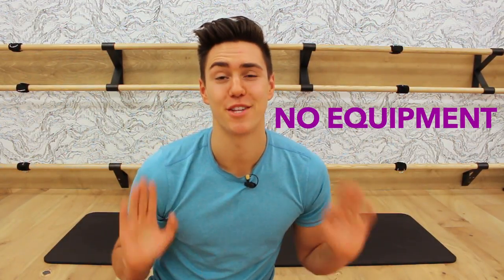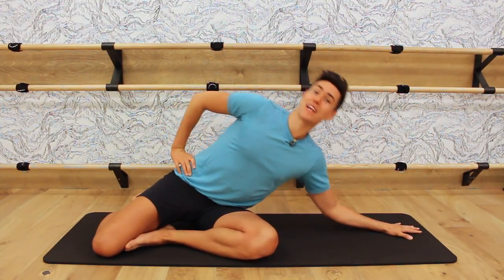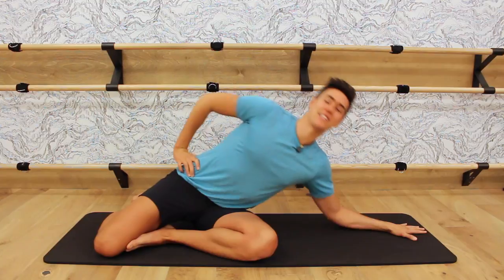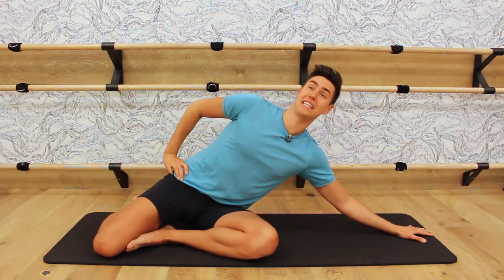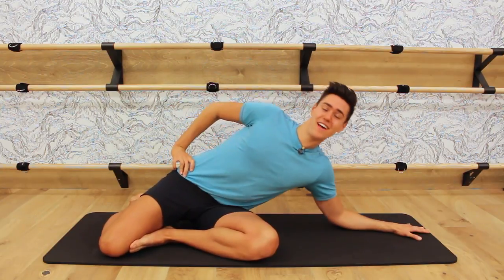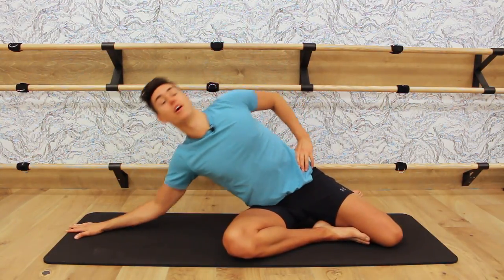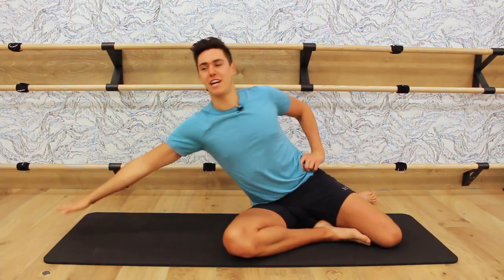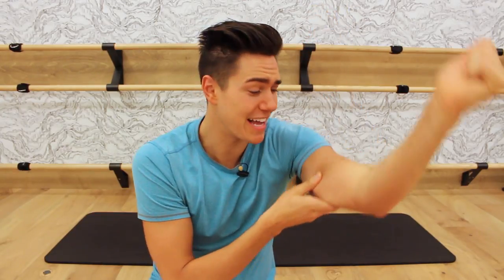Arm Workout NO WEIGHTS | Song Challenge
Arm Workout NO WEIGHTS | Song Challenge. Toned & defined upper body exercises. No Pushups and equipment needed. Quickly burn the arms.

FREE 28 Day Workout VIDEO Calendar & Top Fitness Secret Tips Guide